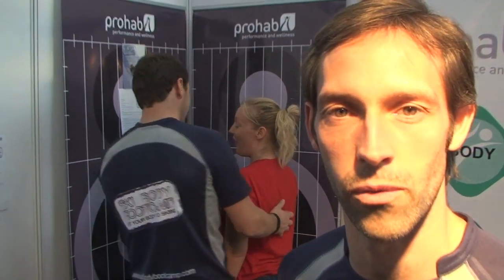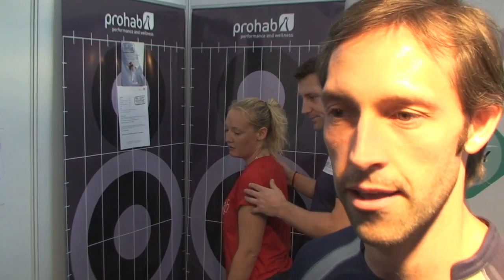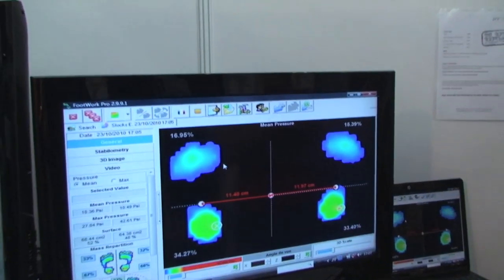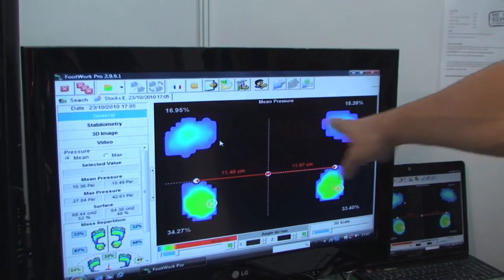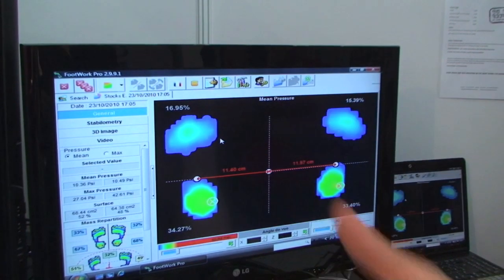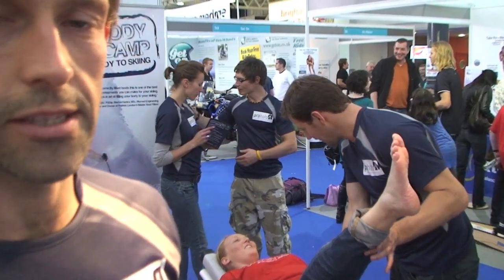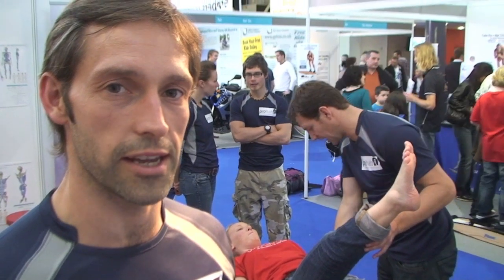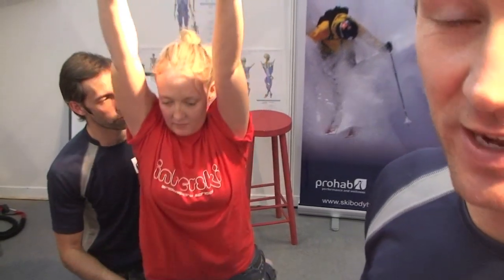Prohab Ski Body Bootcamp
Prohab Ski Body Bootcamp Demo:  www,skibodybootcamp.com